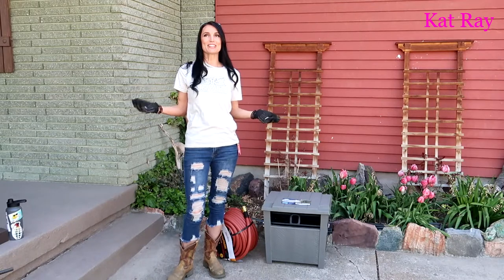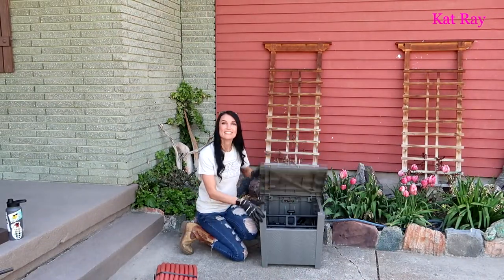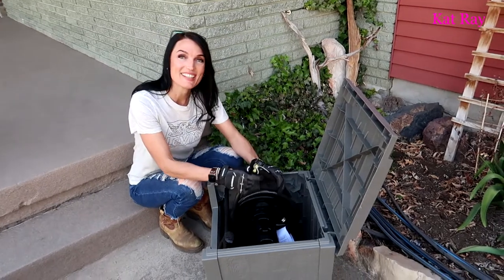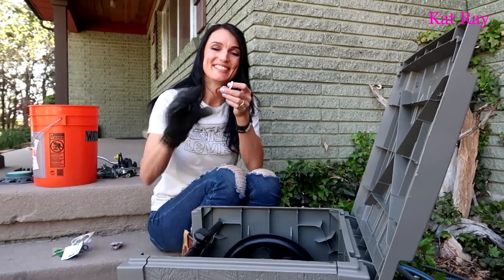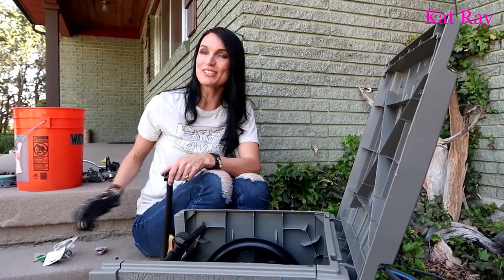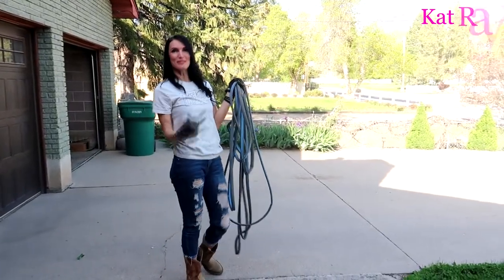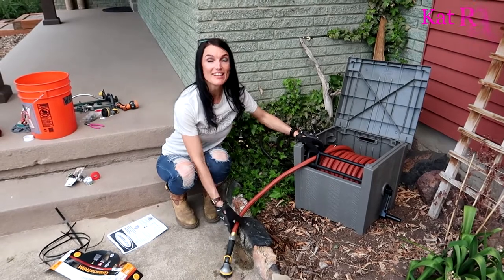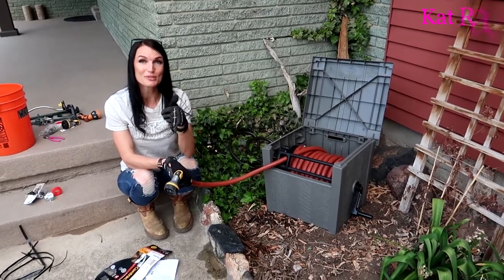Hose & Hose HideAway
This is my Wonderful Mother's Day Gift! A new Hose and Hose HideAway!! Try these out, they are wonderful!!

Amazon Link- Purchase Hose: by WaterWorks- ContractorFarm 100 Ft

Amazon Link- Purchase Hose HideAway: by Suncast- Farmhouse Hideaway Hose Reel Box